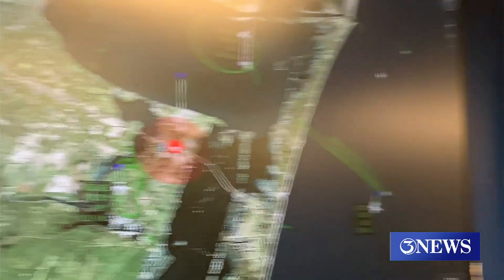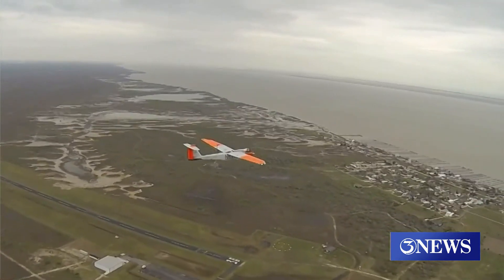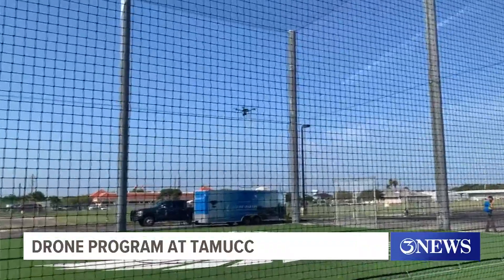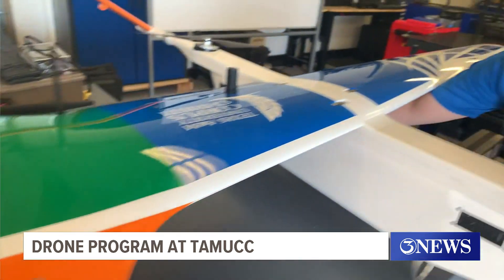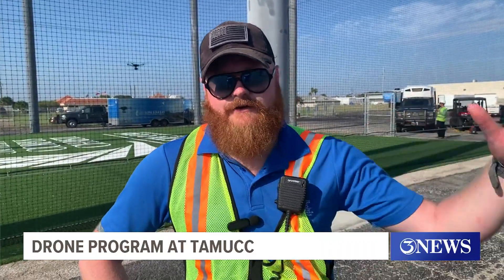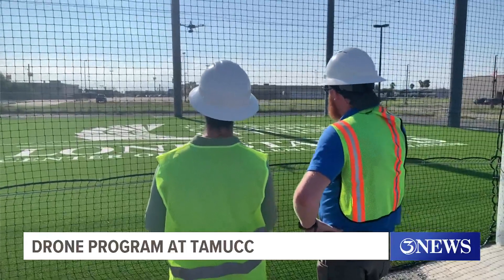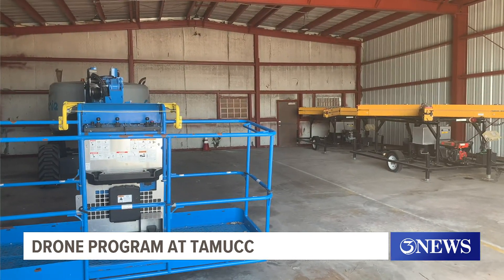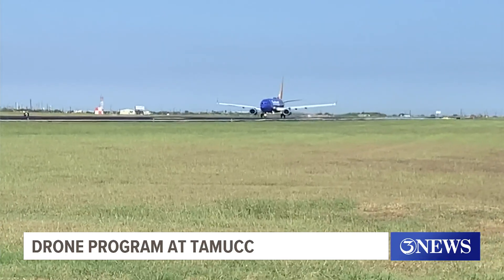TAMU-CC drone program ready to take flight from Corpus Christi International Airport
The university and the City of Corpus Christi are working on a lease deal so drones could soon be flying in and out of the airport.